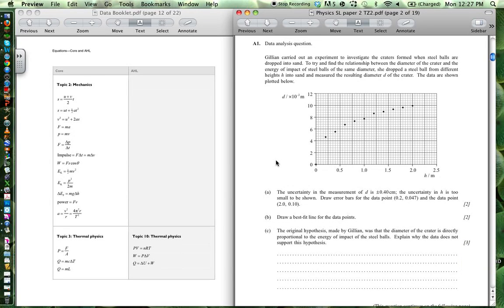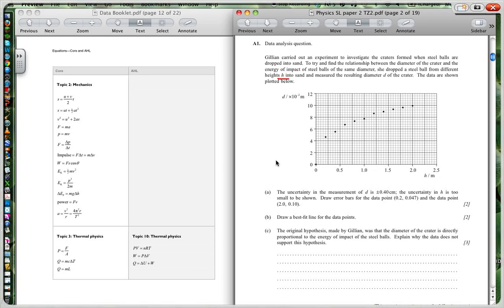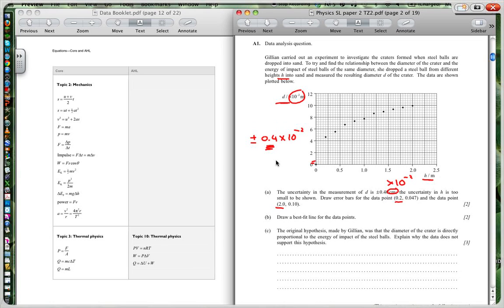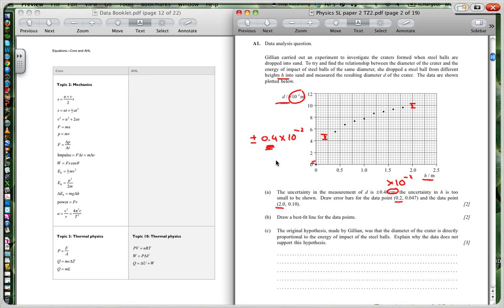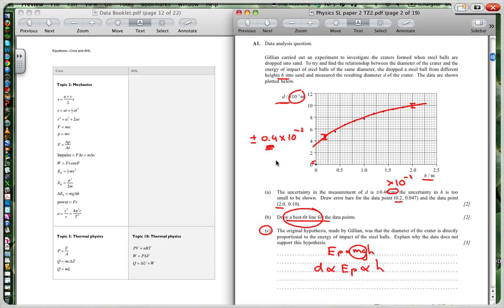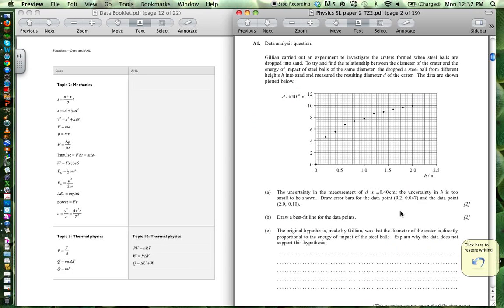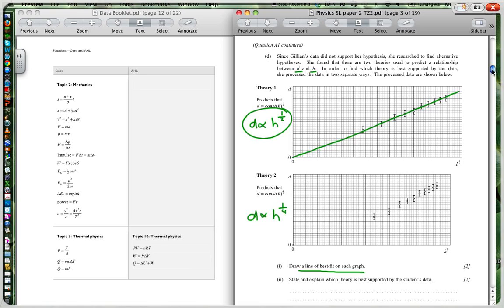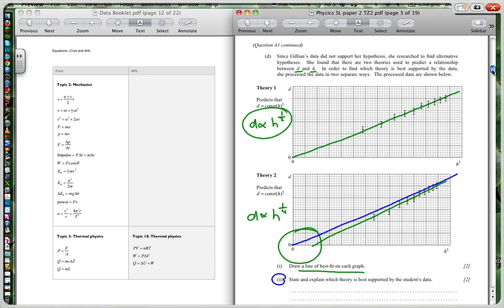Exam_05-10 SL P2 TZ 2 Q A1